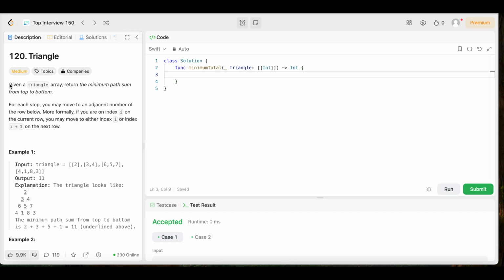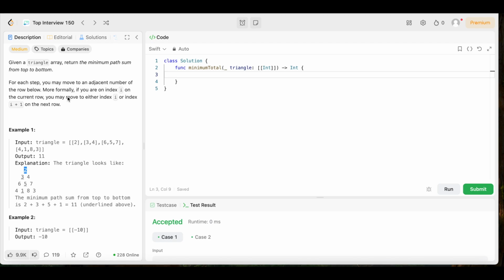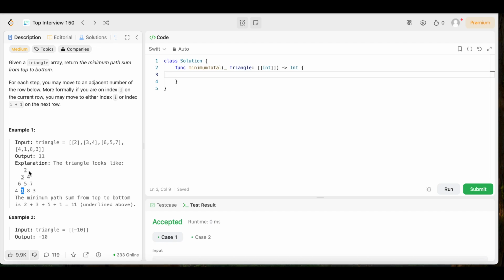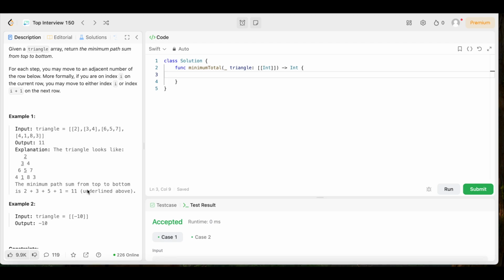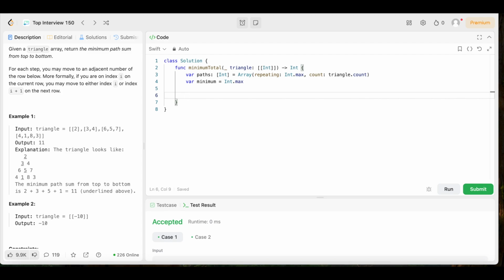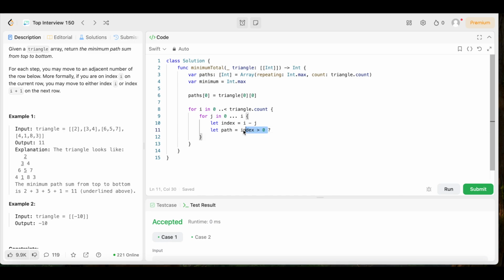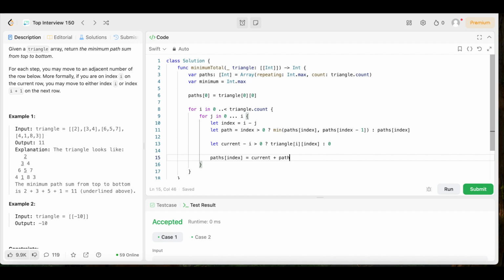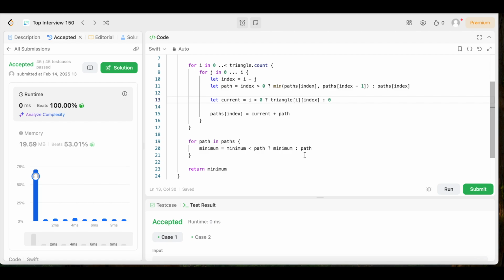Day 287: LeetCode Problem 120. Triangle - Swift